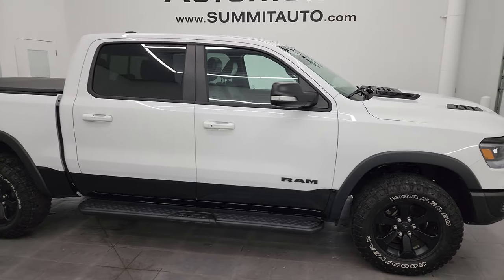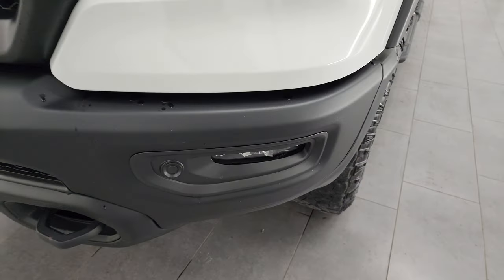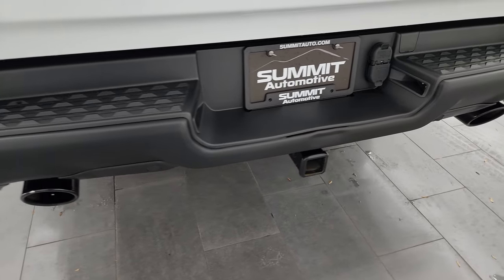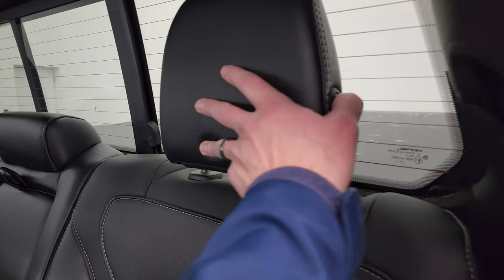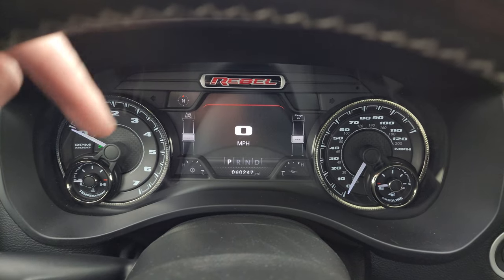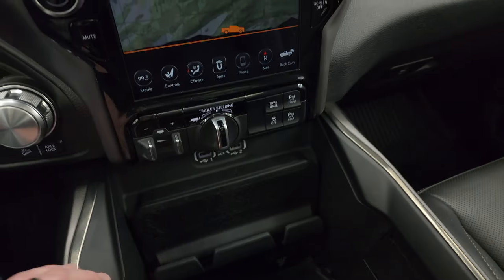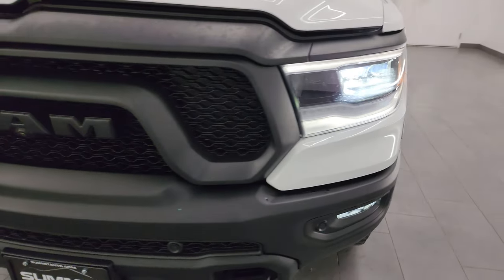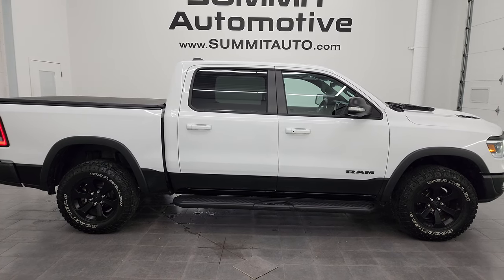2021 RAM 1500 REBEL LEVEL 2 PANO ROOF IN WHITE OVER BLACK 4K WALKAROUND 14272ZA SOLD!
This 2021 RAM 1500 REBEL LEVEL 2 IN BRIGHT WHITE OVER DIAMOND BLACK WITH THE PANO ROOF FROM ILLINOIS FOR SALE IN FOND DU LAC OSHKOSH WISCONSIN 54935 is the vehicle we did walk around review of today.

Thank you for checking out this video of this 2021 RAM 1500 REBEL LEVEL 2 IN BRIGHT WHITE OVER DIAMOND BLACK WITH THE PANO ROOF FROM ILLINOIS FOR SALE IN FOND DU LAC OSHKOSH WISCONSIN 54935

STOCK: 14272ZA
PRICE: $40,999
MILES: 60,238
MAKE: RAM
MODEL: 1500 REBEL
VIN: 1C6SRFLT1MN572489
LOCATION: FOND DU LAC OSHKOSH WISCONSIN, 54937 TRUCKS ON 41

1 OWNER! CLEAN TITLE HISTORY! CLEAN CARFAX!* 5.7 Liter OHV V8 Hemi with Multiple Displacement System MDS Engine, 395 Horsepower* Full Four Door Crew Cab* Short Box 5 Foot 7 Inch 5' 7" Shortbox* Rebel 12 Package* Level 2* 8 Speed Automatic Transmission* 4x4 Push Button Four Wheel Drive 4WD* Factory GPS Navigation System* Power Panoramic Vista Roof Sunroof Moonroof Sun Roof Moon Roof* Reverse Backup Camera Rearview Camera* Dual Rear Exhaust* 360-Degree Surround View Camera System* Adaptive Speed Control Cruise Control* Blind Spot Monitoring with Rear Cross-Path Detection* Forward Collision Warning System* Lane Departure Warning with Lane Keep Assist* Parksense Active Parallel and Perpendicular Park Assist* Tyger Soft Rolling Tonneau Cover* Full Towing Package with Receiver Trailer Hitch, Wiring and Transmission Cooler Tow Package* Factory Brake Controller* Pro Trailer Backup Assist System* Heated Power Fold-in Power Mirrors with Built-in Directional Signals with Drivers Side Blind Spot Mirror* Electronic Stability Control Traction Control ESC* Downhill Assist Control DAC* Electronic Locking Rear Axle* Goodyear Wrangler Duratrac LT275/70 R18 Tires* Painted and Polished Aluminum Rims Premium Wheels* Four Wheel Disc Brakes* 33 Gallon Fuel Tank* Factory Painted Stepbars* Spray-in Bedliner* Bedrail Covers* LED Bed Lighting* LED Fog Lights* LED Headlights* LED Running Lights* LED Tail Lamps* Sonar with Front and Rear Bumper Sensors* Easy Fuel Capless Fuel Fill* Locking Tailgate* Power Drop Down Tailgate* Bedrail Storage System with Tie-Down Cleats* Fender Flares* AM / FM Radio Tuner* Sirius/XM Satellite Radio Capabilities Sirius / XM* 12" Uconnect Radio 4C Radio With 12-inch Display* 7-Inch Multi-View Display* Harmon / Kardon Premium Audio Sound System Harmon/Kardon* SOS / Assist System* U Connect Hands Free Bluetooth Hands-Free Phone System Blue Tooth* Android Auto Compatible* Apple Car Play Compatible* Auxiliary MP3 Jack Portable Audio Connection* Factory Subwoofer* USB C Jack* USB Jack Portable Audio Connection* Enter-N-Go System Keyless Entry System* Keyless Entry with Factory Remote Start* Push Button Start* Power Sliding Rear Window Rear Window Defroster* Adjustable Height Seatbelts* Driver and Passenger Front Air Bags* L.A.T.C.H. Child Safety System* Side Curtain Air Bags SRS Safety Restraint System* Heated Steering Wheel Multi-Function Steering Wheel Controls* Homelink System with Three Programmable Buttons for Garage Doors, Lighting Systems & Security Systems* Compass, Outside Temperature Display and Mileage Display* Dual Multi-Zone Climate Control* Power Adjustable Pedals* Factory All Weather Floormats* Air Conditioning AC* Cruise Control* Power Locks* Power Windows* Automatic Headlights Autolamp* Tilt/Telescope Steering Wheel* 115V / 400W AC Power Plug In* Bright White Clearcoat over Diamond Black Crystal PearlcoatONE OWNER! CLEAN AUTOCHECK! Very very clean inside and out! This is one of the sharpest 2021 Ram 1500 crewcab shortbox 1/2 ton trucks on our lot! Make your move before this super clean 4wd is gone!*